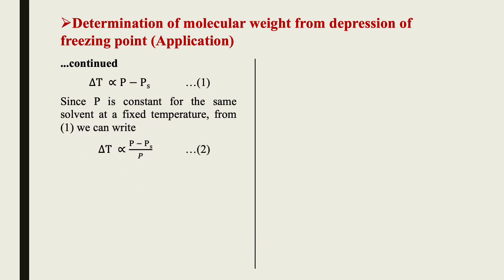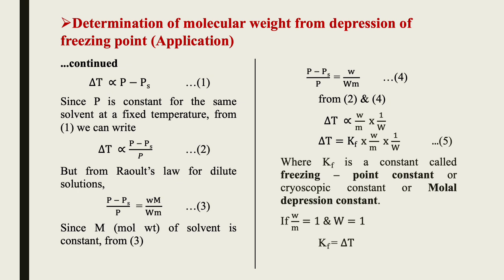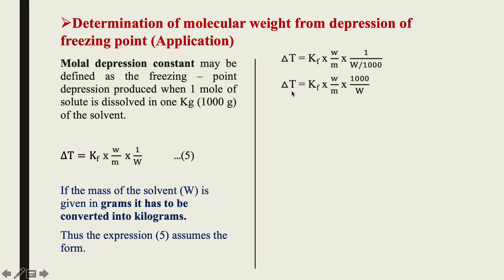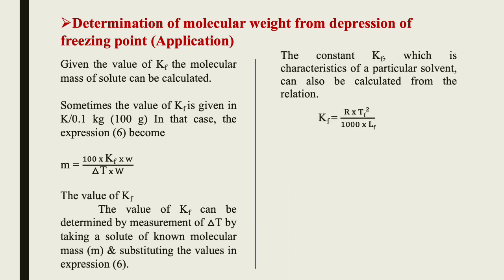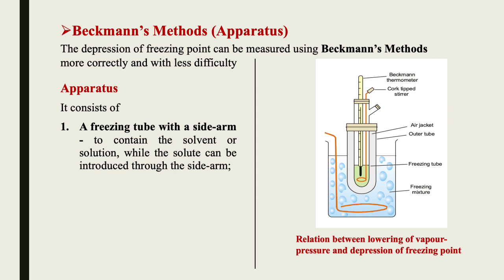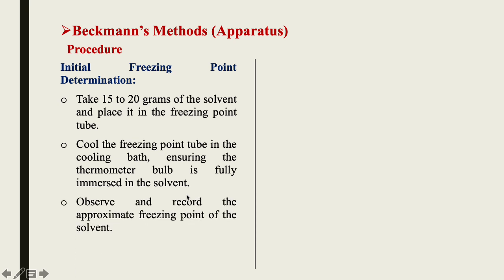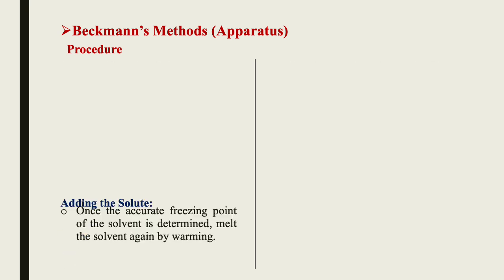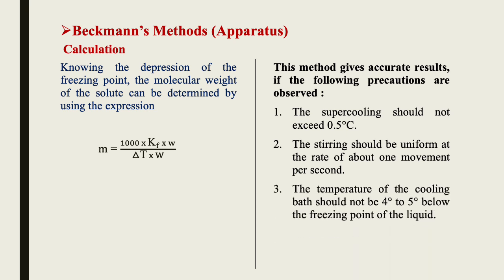IIa-Colligative properties of dilute solution_L5 || Application of depression of freezing point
Colligative properties of dilute solution_L5||